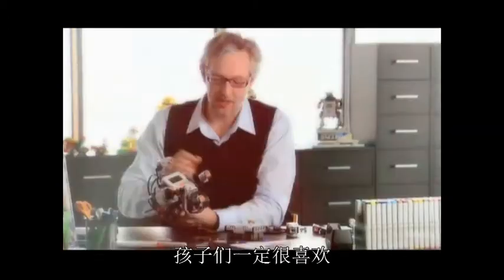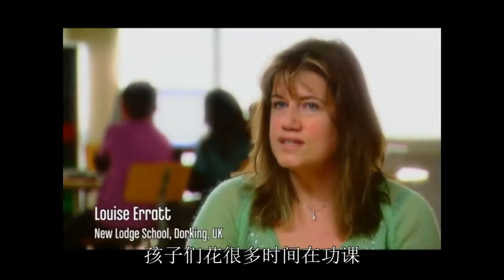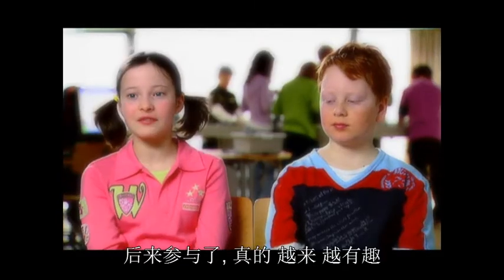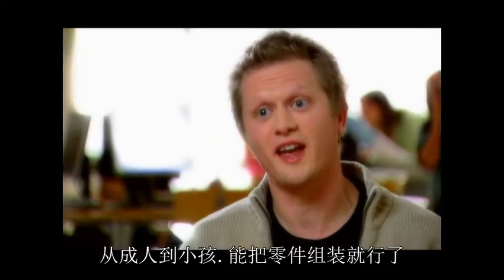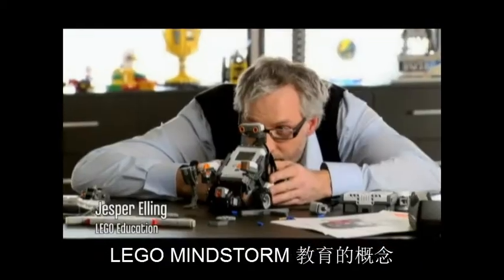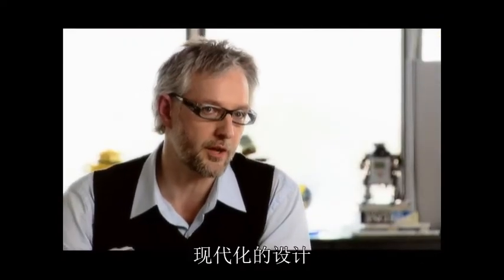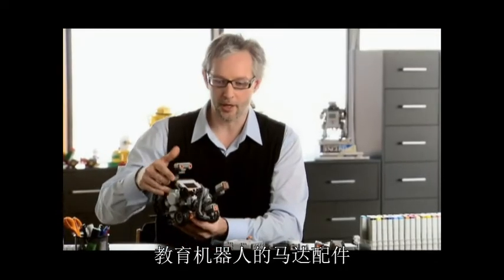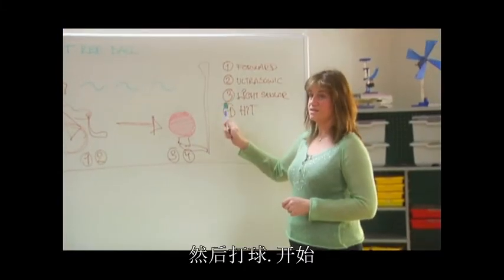Lego Mindstorm 教育机器人介绍 (百科理工技能培训中心)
机器人接合了，物理，电脑，工程原理，透过400-600个零件和创意组成。
Lego 教学概念以玩中学，做中学，错中学。 是一个以真实排解问题，克服困难
为学习重点。是目前全世界最广泛的理工机能教材。生动有趣和无尽的变化能力
让小孩和大人都非常喜欢更能激发 STEM (Science, Technology, Engineering, Mathematic) 的兴趣 为将来科技和经济发展树苗。